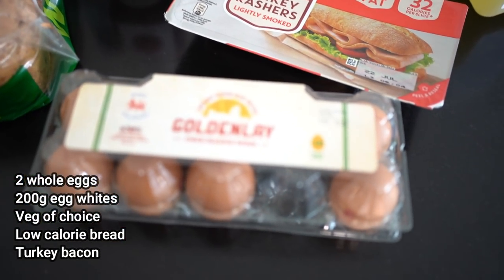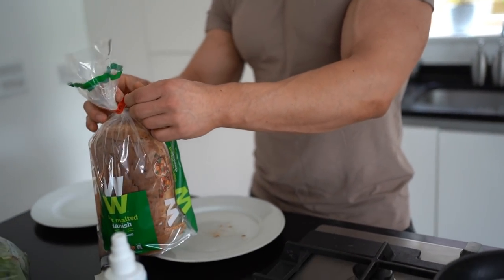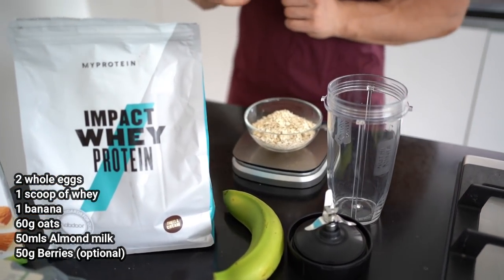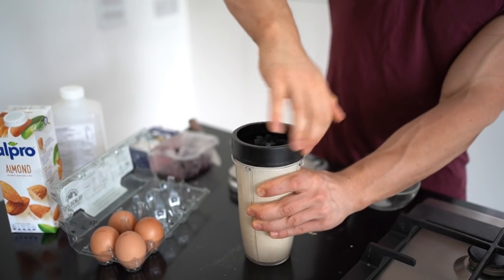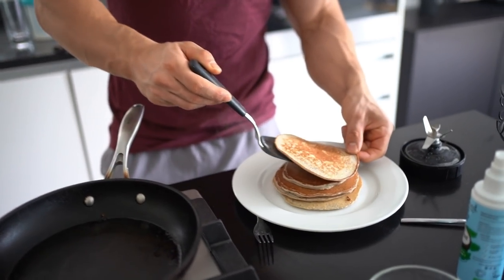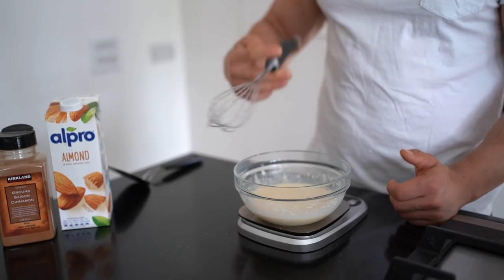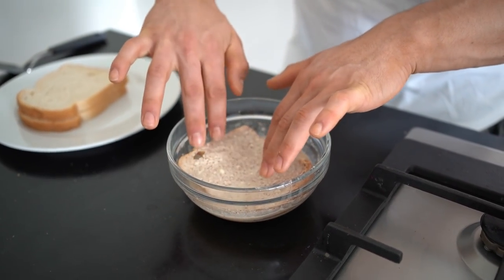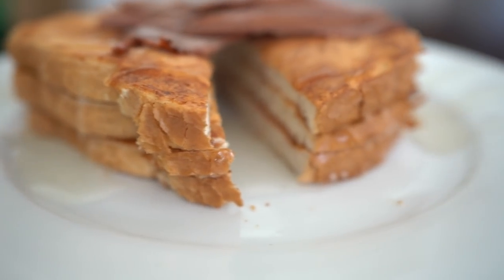3 EASY HIGH PROTEIN BREAKFAST RECIPES To Gain Muscle (+40 grams) Pancakes, French Toast & Eggs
Give these tasty recipes a go! ( Ingredient list at the bottom )

Use code MARINO

Use code MARINO

Eggs:
2 whole eggs
200g egg whites
Veg of choice
Low calorie bread
Turkey bacon

Pancakes:
2 whole eggs
1 scoop of whey
1 banana
60g oats
50mls Almond milk
50g Berries (optional)

French Toast:
140g egg whites
Scoop of protein powder
Low calorie bread
100ml of Milk
Cinnamon to taste
Bacon (optional)